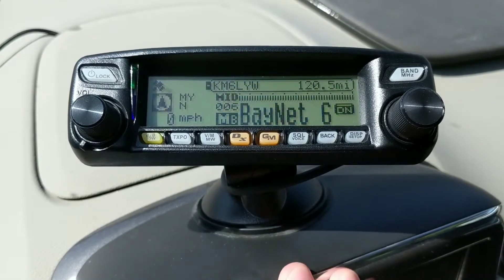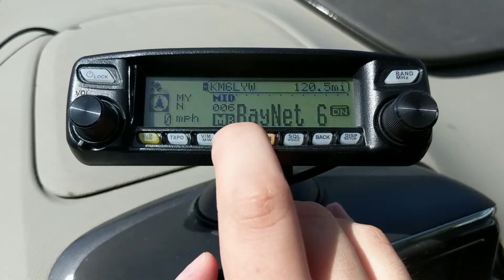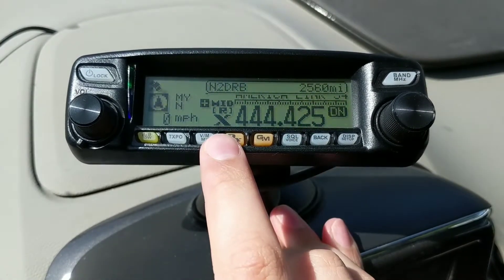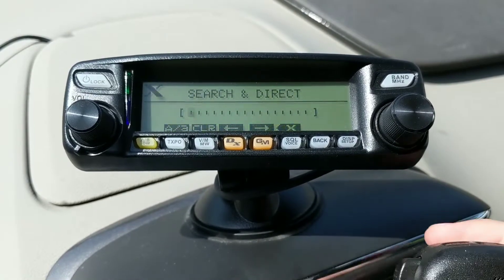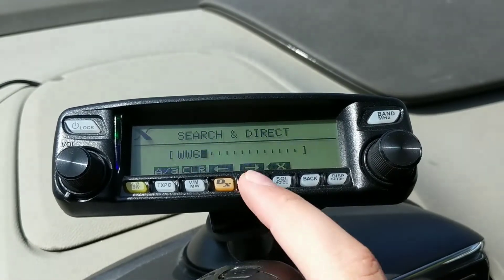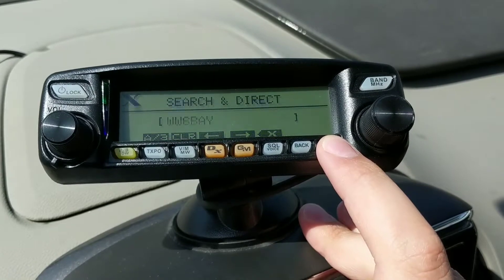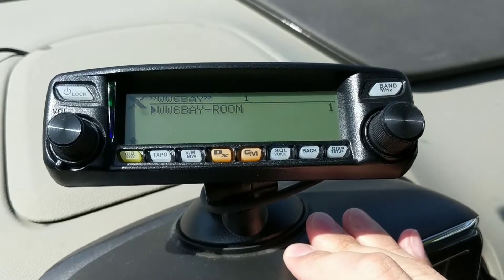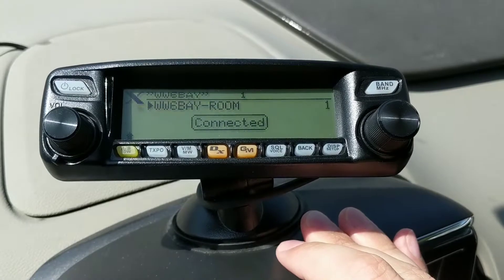Connecting a Wires-X repeater to WW6BAY-ROOM with a Yaesu FTM-100DR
In this video I demonstrate how to activate Wires-X mode on a Yaesu FTM-100DR and then connect the repeater to a different Wires-X room by searching for it by name.

Note: I have the receive audio turned all the way down which means that even though there is traffic you don't hear anything other than the indicator beeps from the radio.